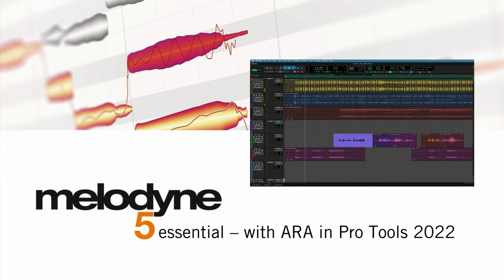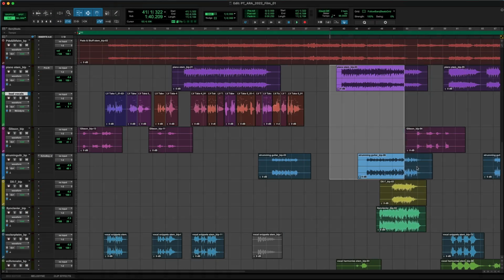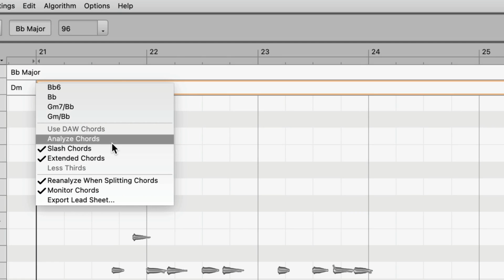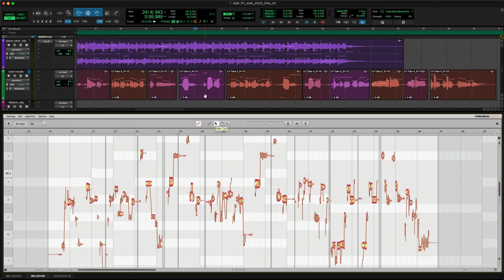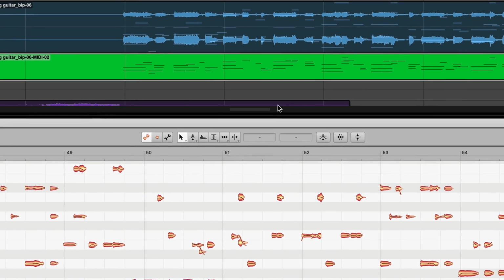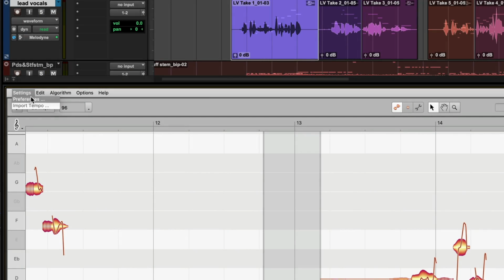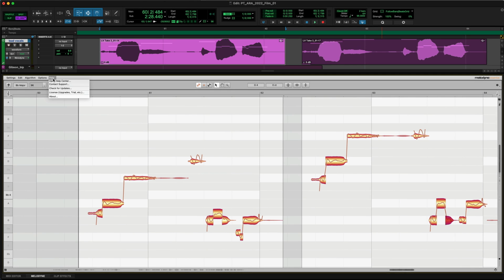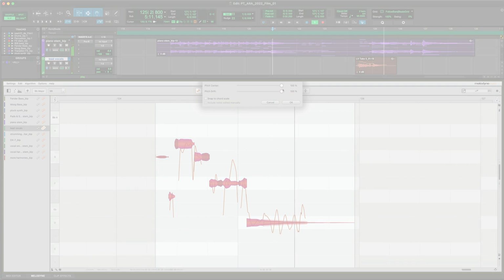Melodyne essential bundled with Pro Tools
So you are already familiar with Pro Tools, but new to Melodyne? Then this video is for you! Learn all about the most important Melodyne features and its seamless integration in Pro Tools 2022.9 or later.